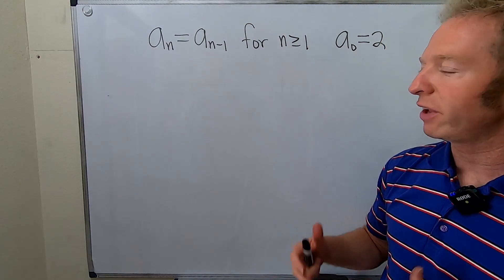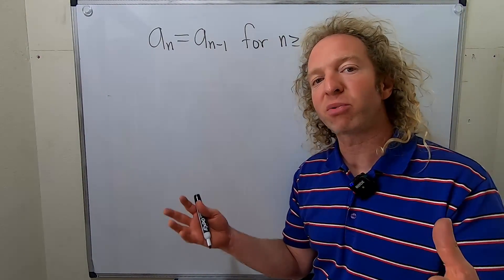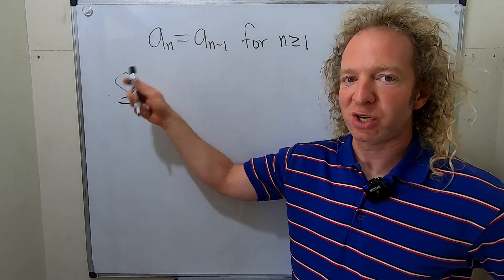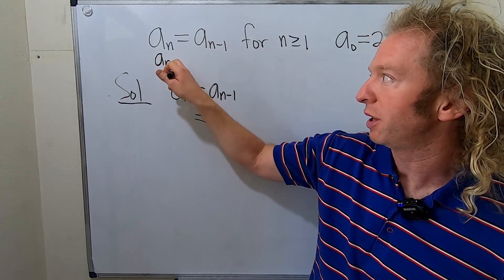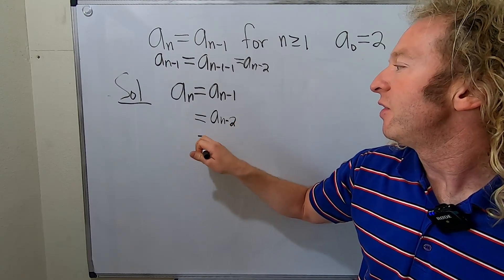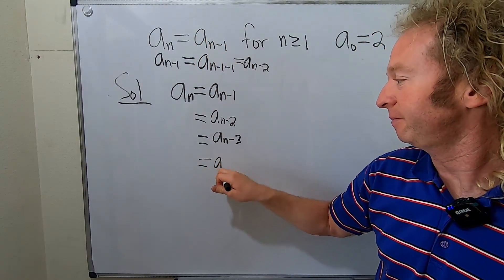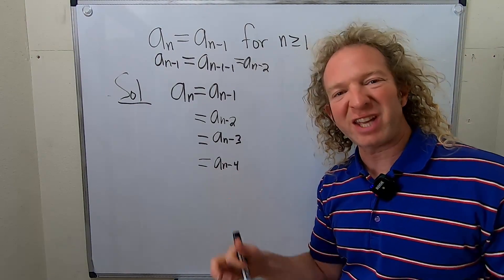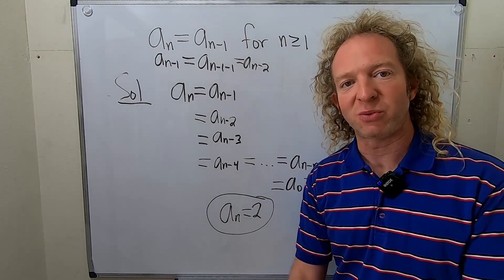Solve the Recurrence Relation by Backtracking: a_n = a_(n-1)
In this video I will show you how to solve a recurrence relation by using the method of backtracking. I hope this video helps someone.